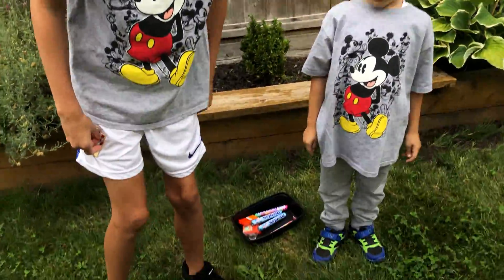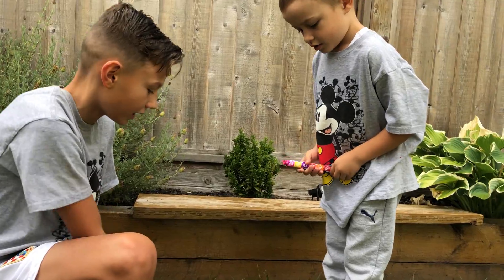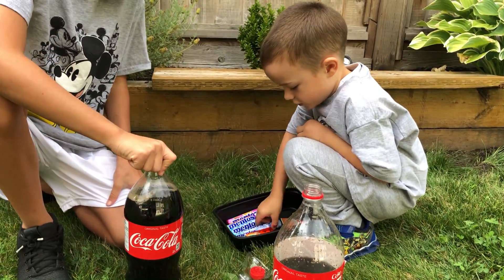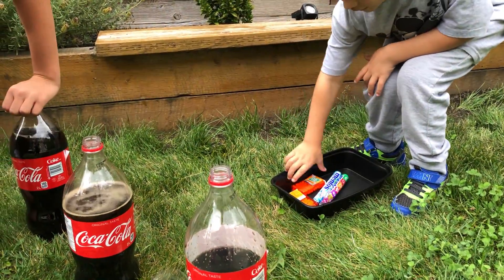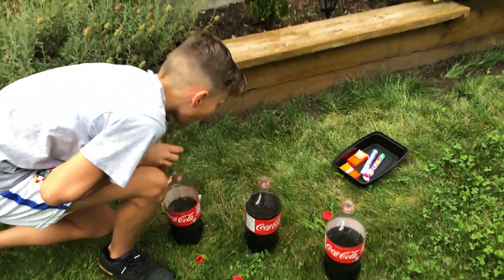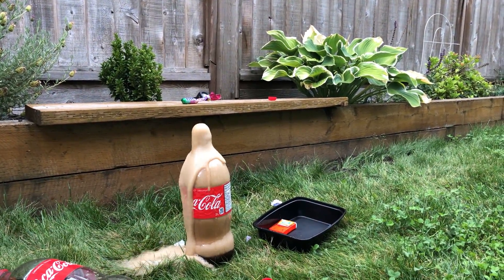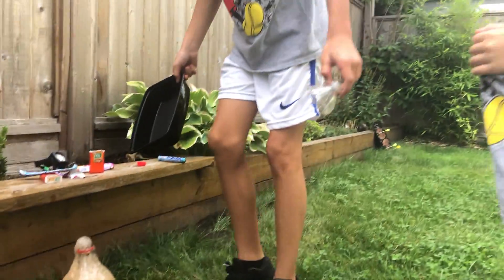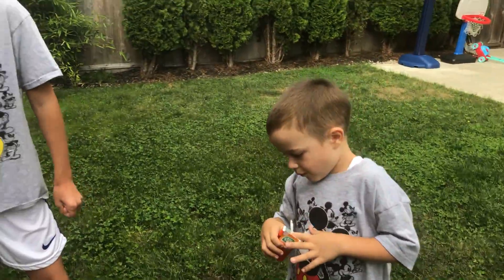COKE AND MENTOS EXPERIMENT CHALLENGE | Easy science experiment for kids!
Brothers R Us are back with another easy and fun science experiment for kids to try at home! ( Note: Adult supervision require) All you need for this science experiment is Coke ( Diet coke works too) and Mentos!!! Just drop Mento inside the coke bottle for an amazing and awesome rocket volcano show! Next time we will try to tie the coke bottles to toy cars like dump trucks and Disney Pixar Cars Lightning McQueen and Tow Mater. If you guys tried this at home and it was a success to make a mentos and coke rocket car let us know! =)